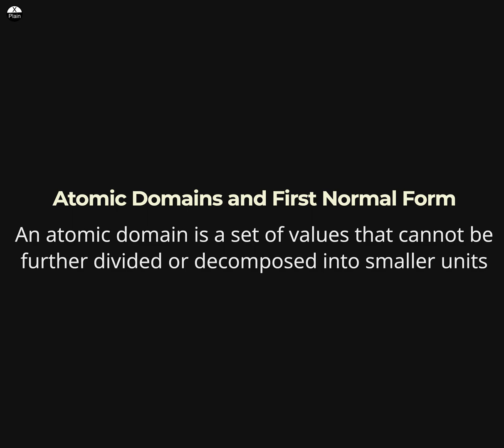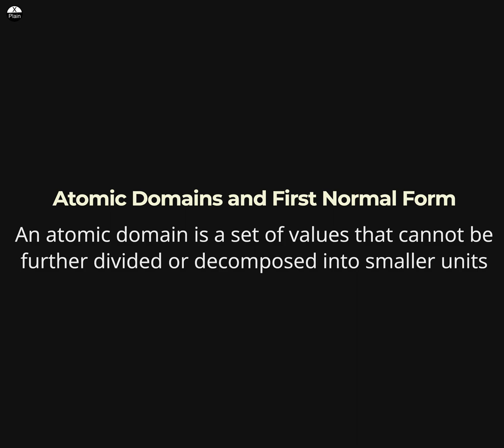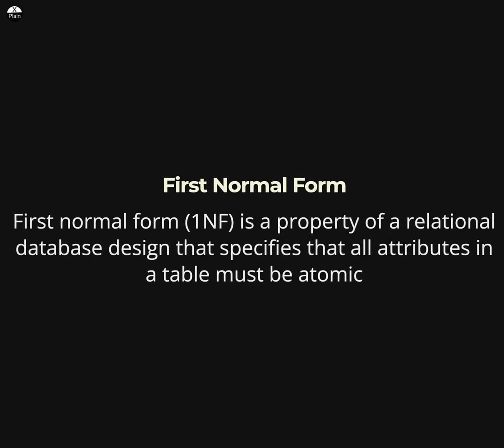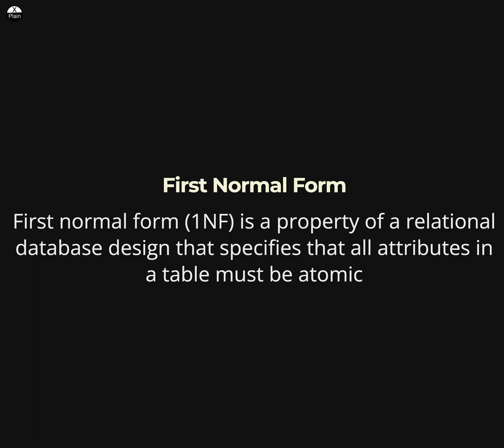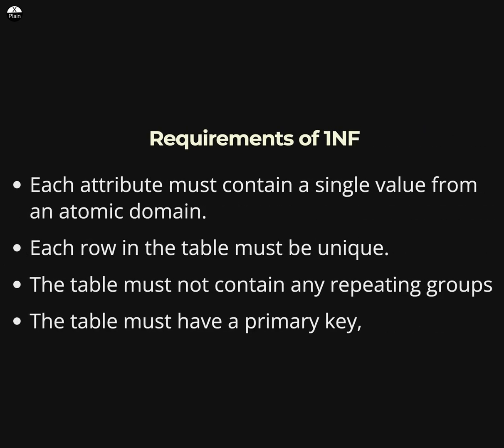Atomic Domains and First Normal Form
An atomic domain is a set of values that cannot be further divided or decomposed into smaller units.
First normal form (1NF) is a property of a relational database design that specifies that all attributes in a table must be atomic

SQL tutorial
DBMS concepts
Database management systems concepts
SQL concepts
DBMS training
Database management systems training
SQL training
DBMS course
Database management systems course
SQL course